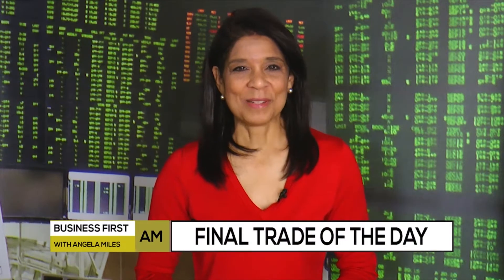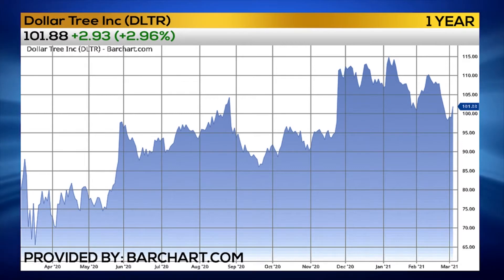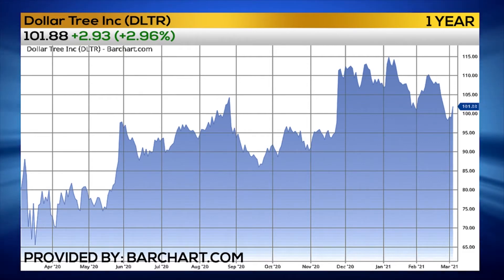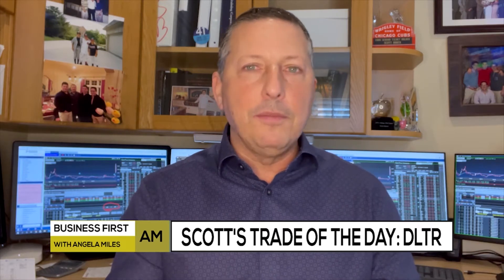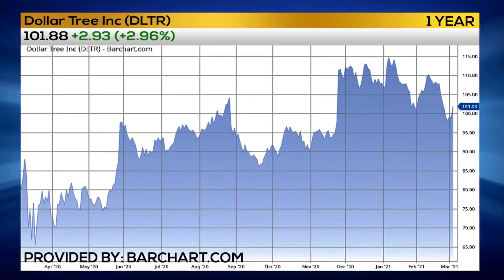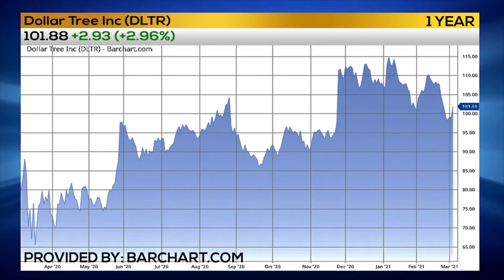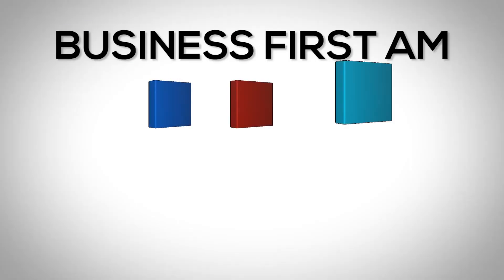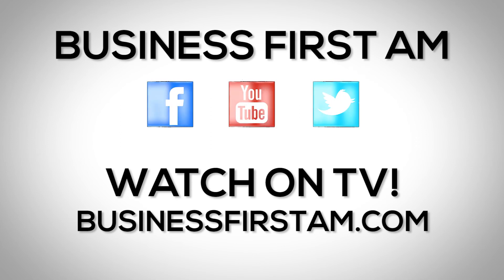STOCKING UP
Trader Scott Bauer on why he's betting on a thrifty retail stock!